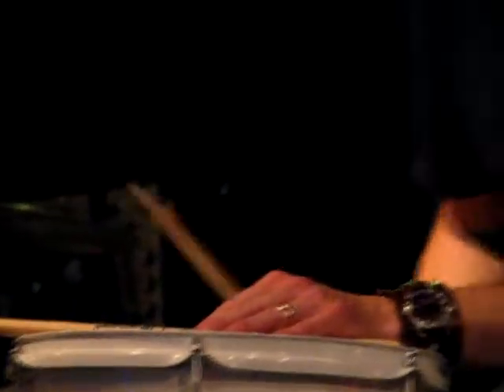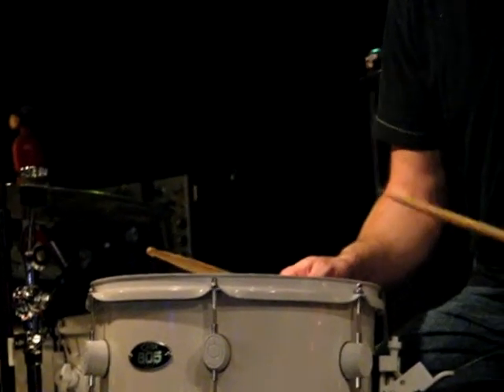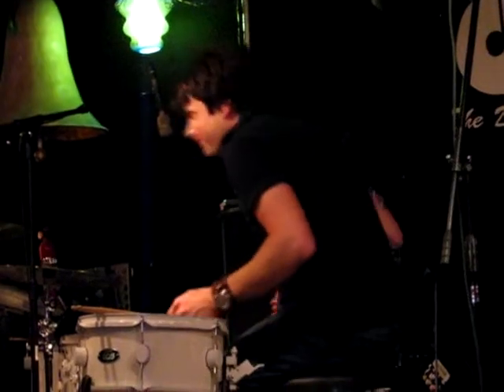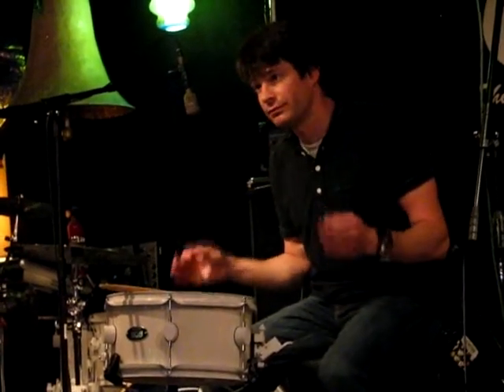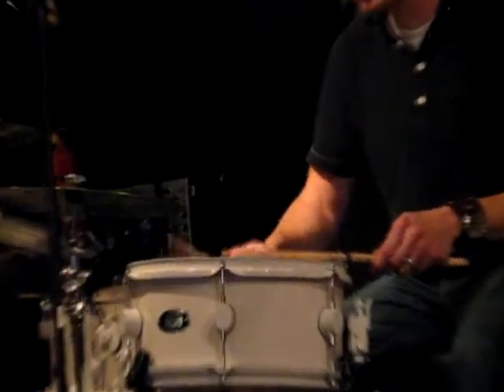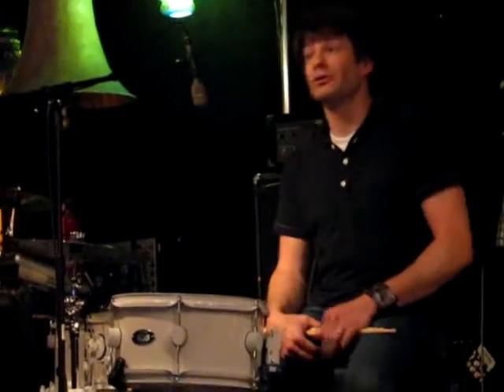Johnny Rabb: Drum Solo / Demo / Clinic | 2008-05-15 - CT Drum Expo; Hamden, CT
Johnny Rabb (BioDiesel) live at the Connecticut Drum Expo at The Space in Hamden, CT on Thursday May 15, 2008.

Three clips in this video:

00:00 - Drum Solo
06:30 - Song Demo
07:42 - Clinic